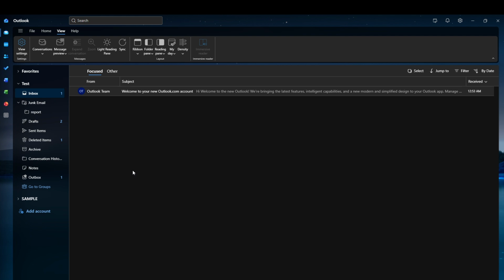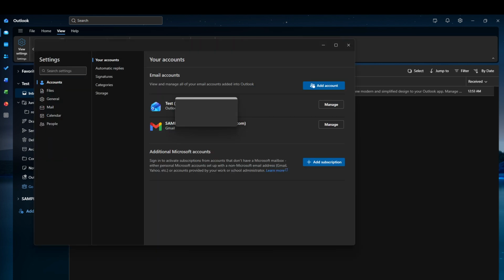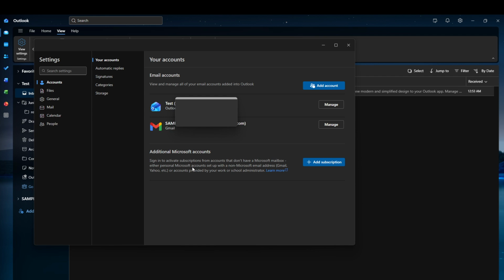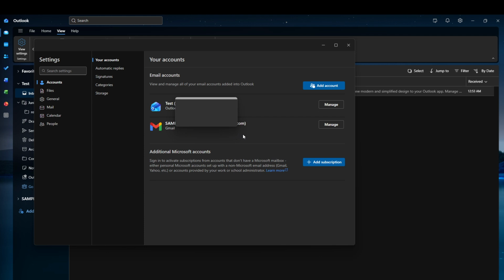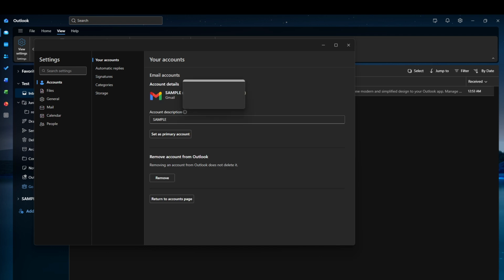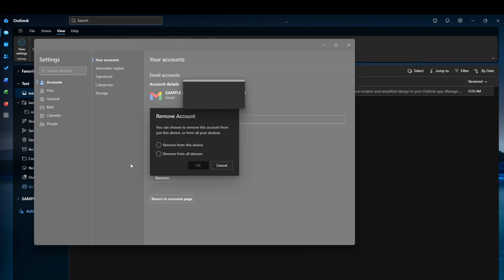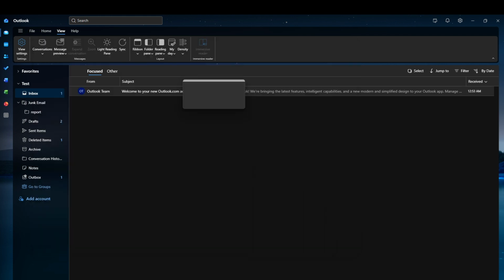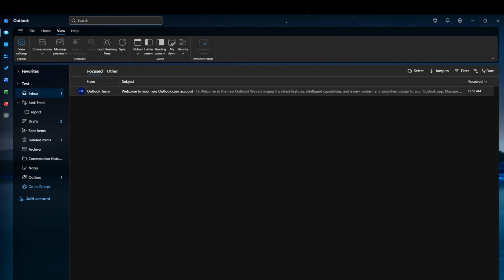How to Remove an Email Account From Outlook [2026 Full Guide]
How to Remove an Email Account From Outlook

In this video, we show you exactly how to remove an email account from Outlook to streamline your workspace and manage your connected profiles effectively. We demonstrate the proper way to navigate the account configuration settings to ensure that unnecessary data streams are disconnected without compromising the rest of your digital environment.

Maintaining a focused list of active accounts is essential for professional organization and application performance. We explore the utility of managing your profile connections to prevent synchronization issues, reduce notification clutter, and ensure that your primary communication hub remains dedicated to your current projects and active workflows.

Technical Specs:
Software: Outlook; Feature: Account Settings.